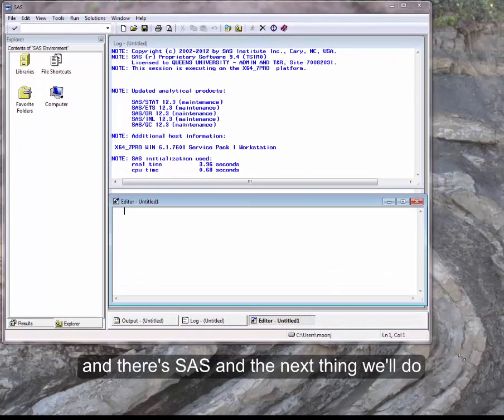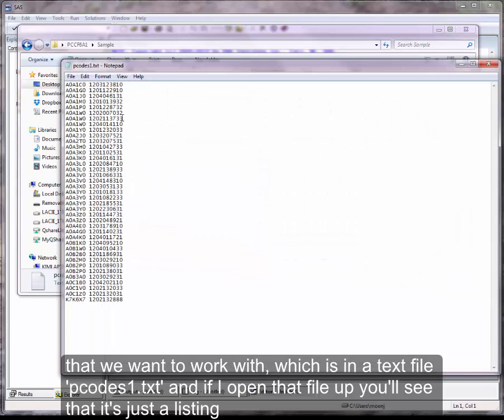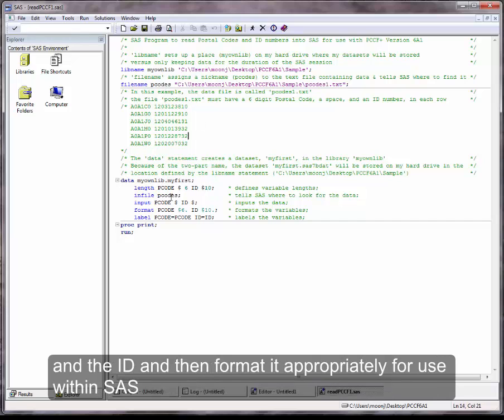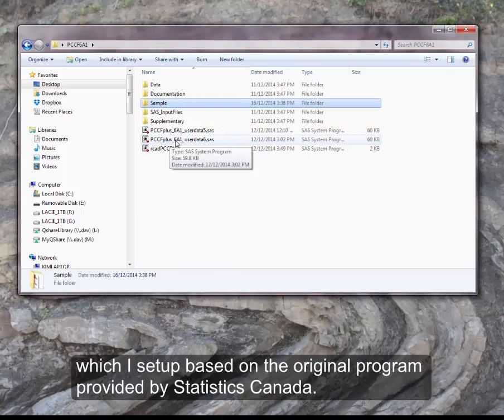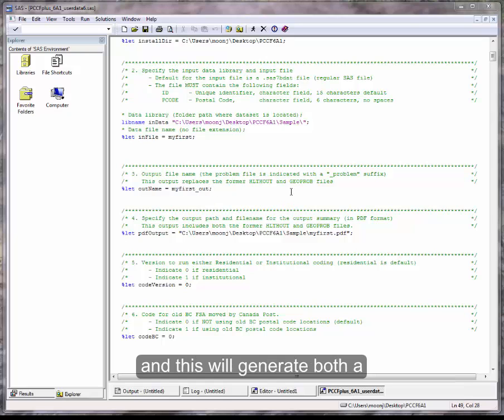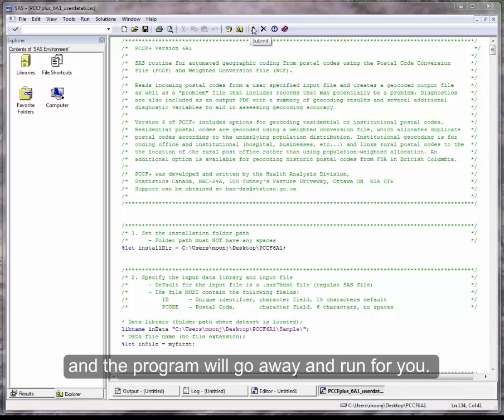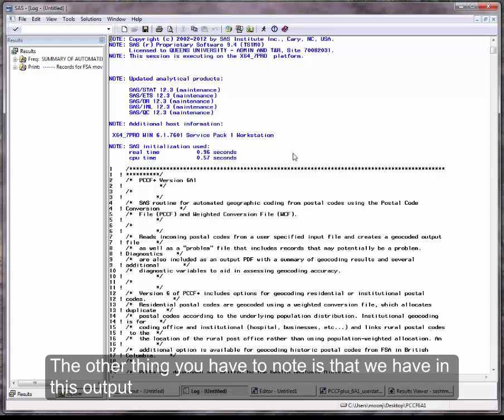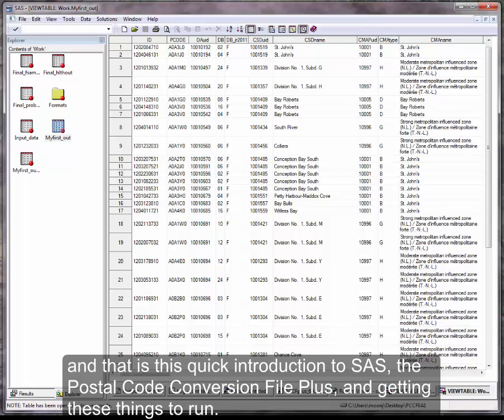PCCFplus Jeff Moon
How to use Statistics Canada's Postal Code Conversion File Plus (PCCF+) and SAS to connect your Postal Codes to Census geography.